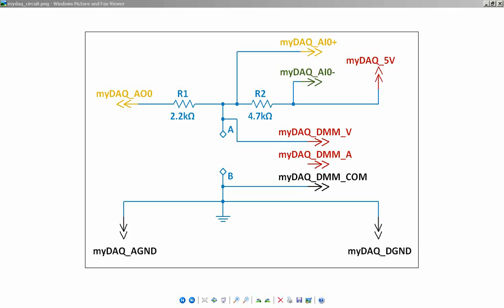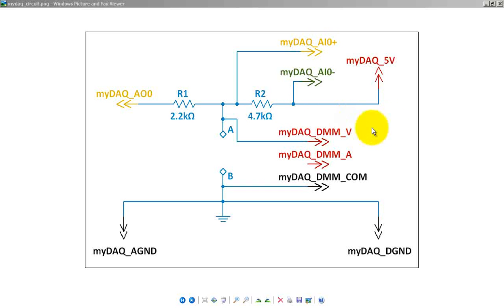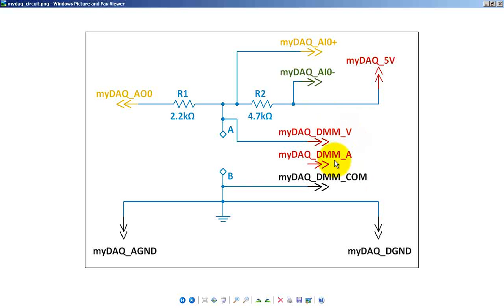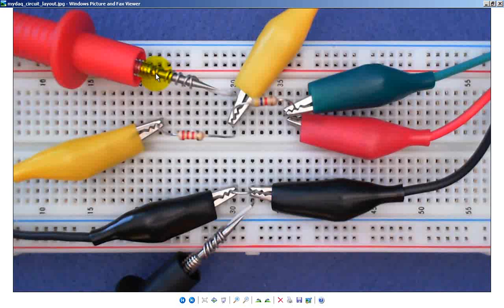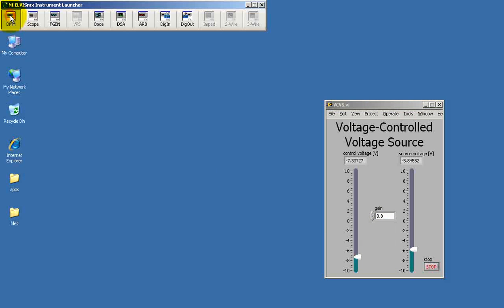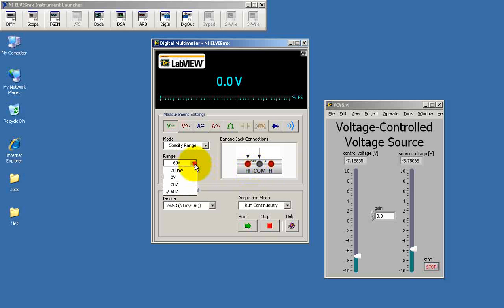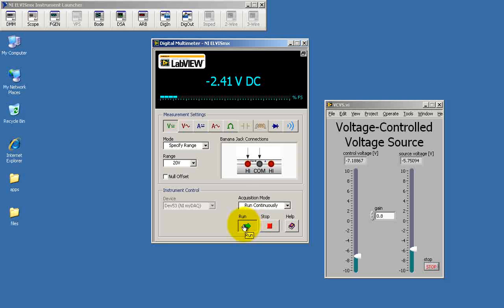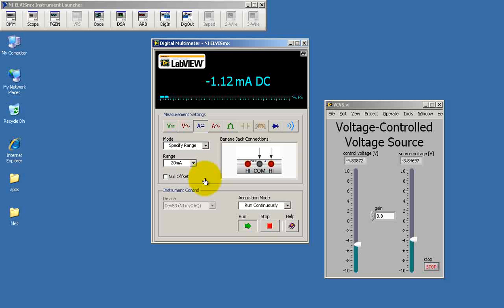myDAQ homework problem: Thevenin equivalent with voltage-controlled voltage source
Follow along to confirm correct operation of your measurement setup for this homework problem.